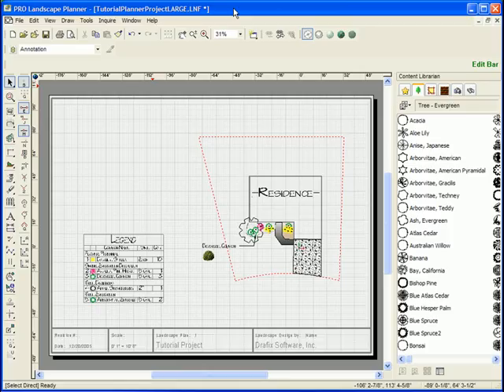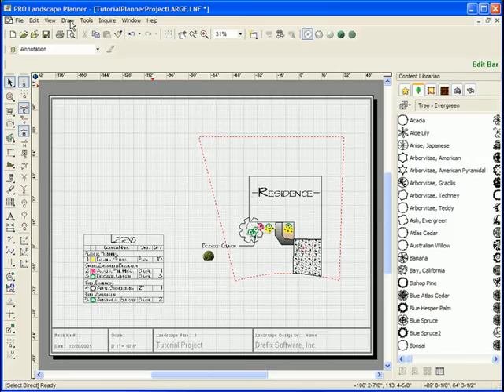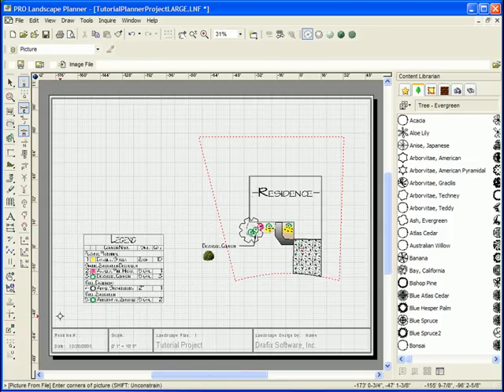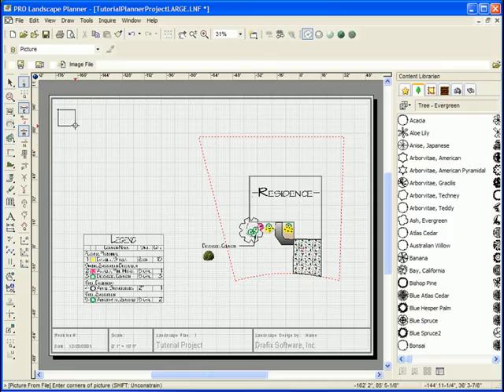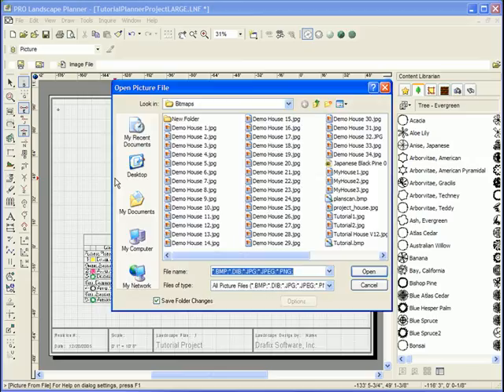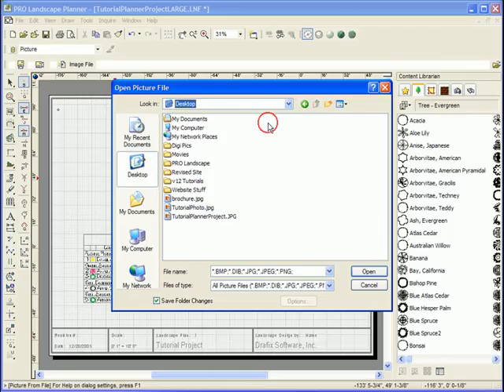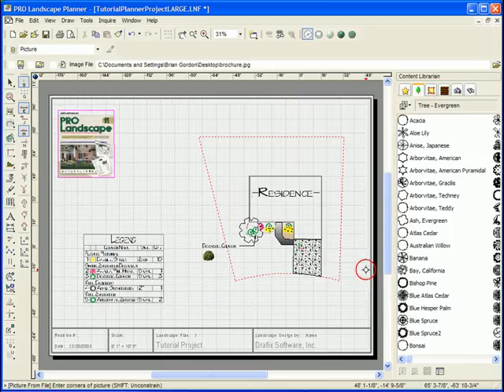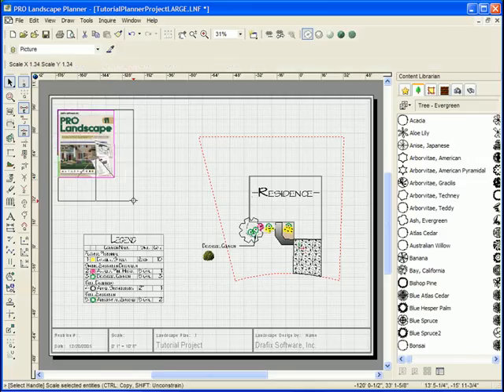Adding Company Logo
Adding a logo or image file to a drawing.